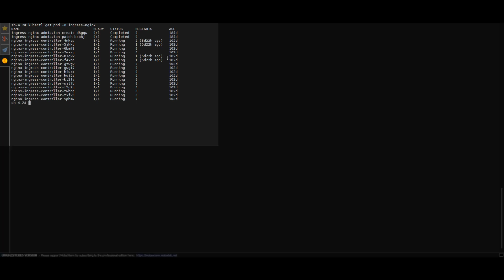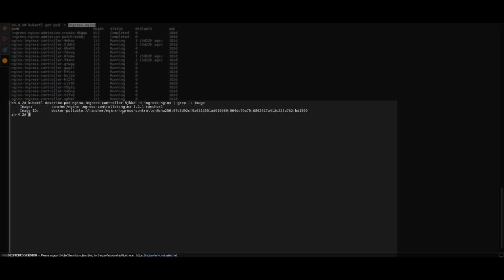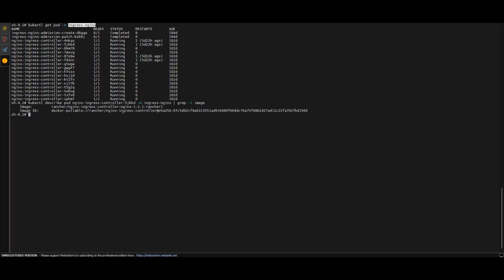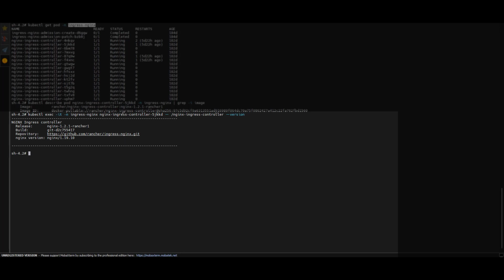BMC Helix IT Operations Management ITOM Deployment: How to check the installed version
How to check the installed version of nginx ingress controller
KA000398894